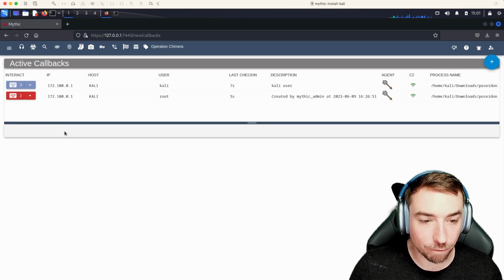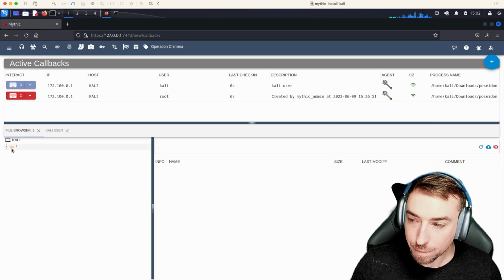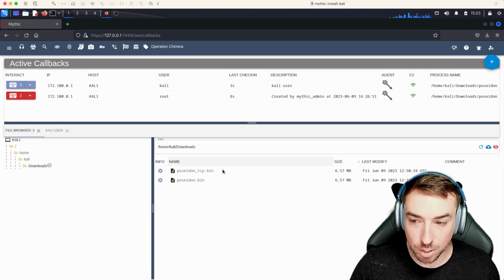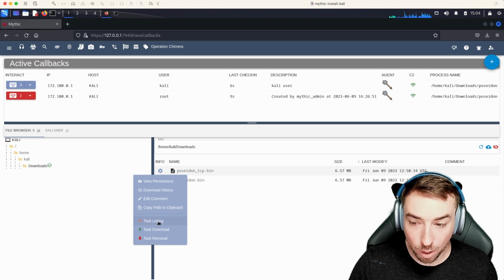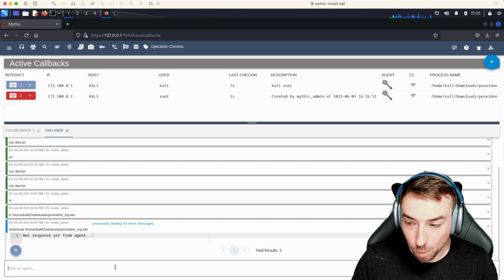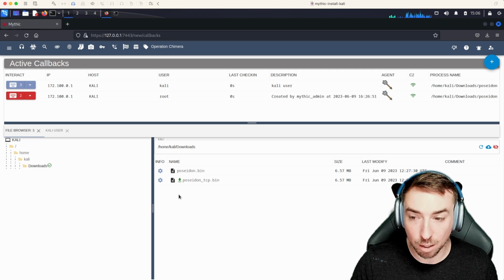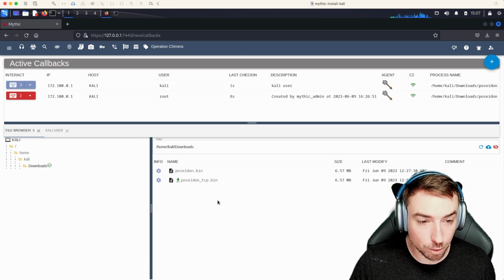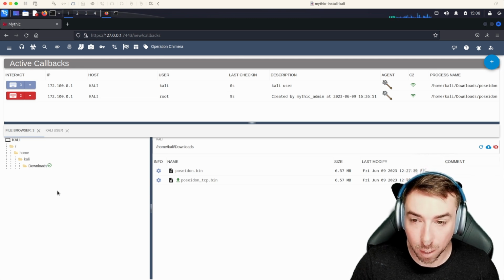Mythic Operator Video Series — File Browser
This video explores the File browser, how to use it, and what stats are stored within it. It also shows how file downloads are integrated into the browser.